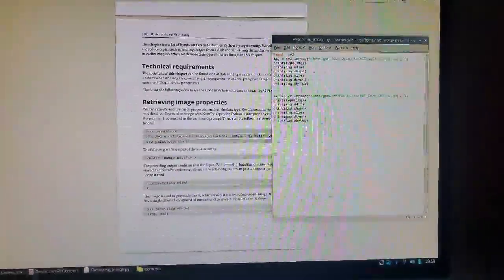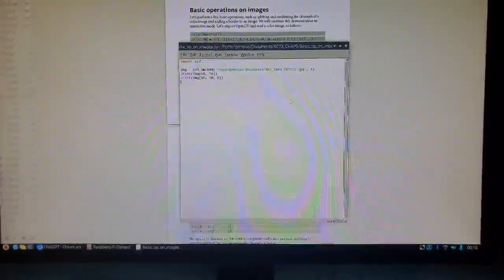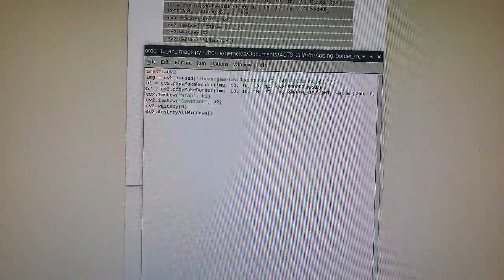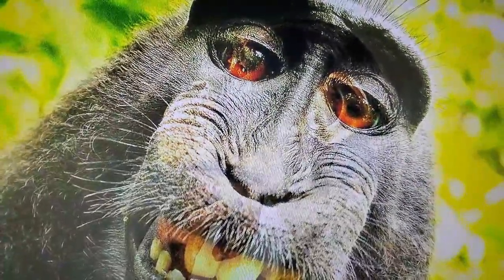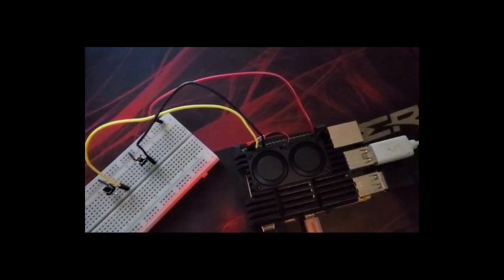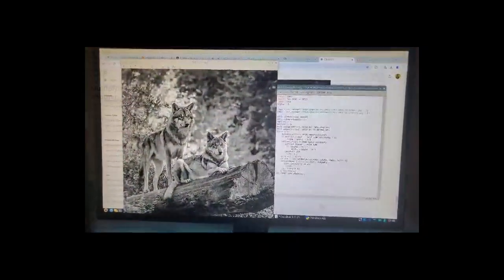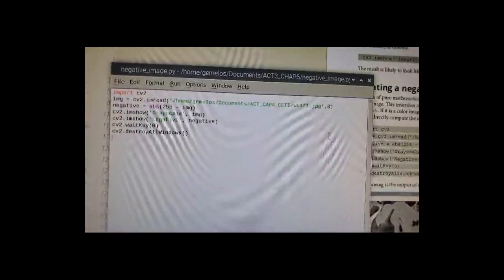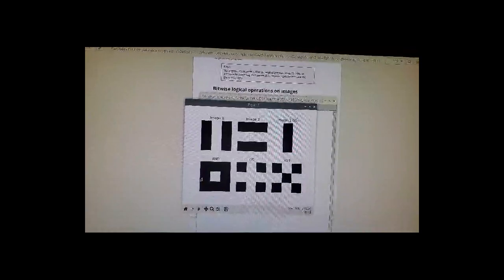ACTIVITY 3 DEVELOPMENT OF CHAPTER 5